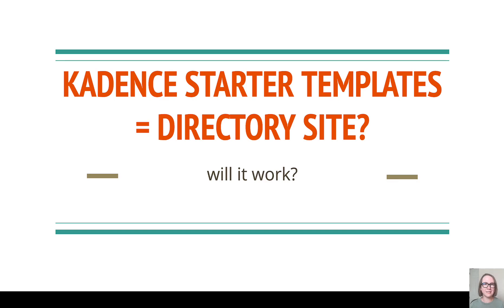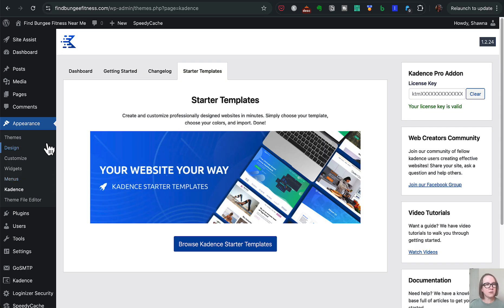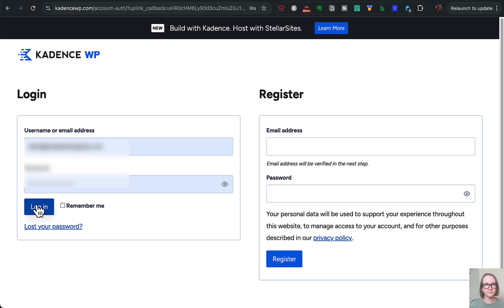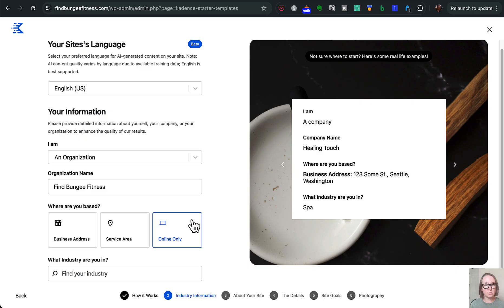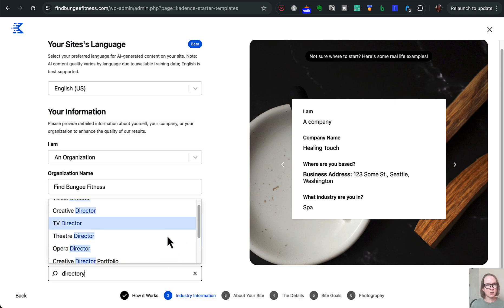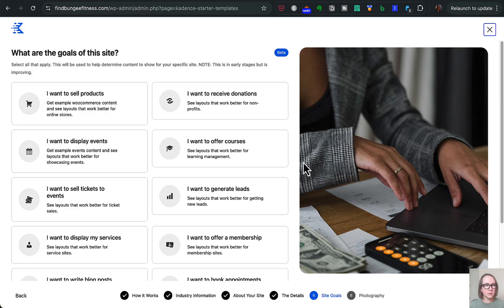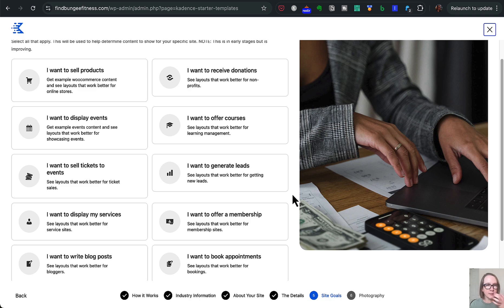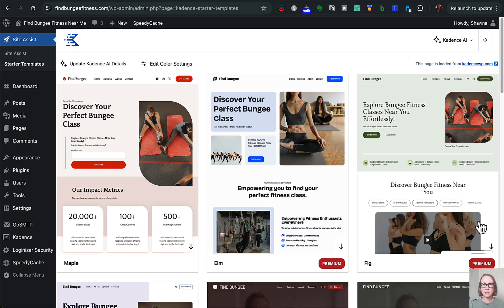I Tried Building A Directory Site Using Kadence AI Starter Templates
Want to know if you can get a headstart on a directory site by using the Kadence theme's AI starter templates? I  found out! See a quick walk-through of me trying to use the Kadence AI starter templates to create my directory website.

Start your own Skool community!